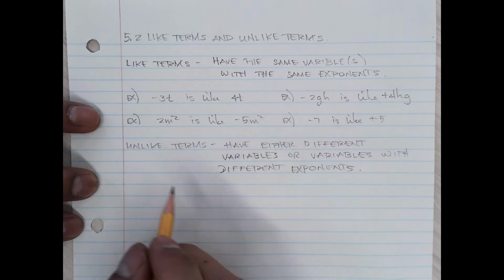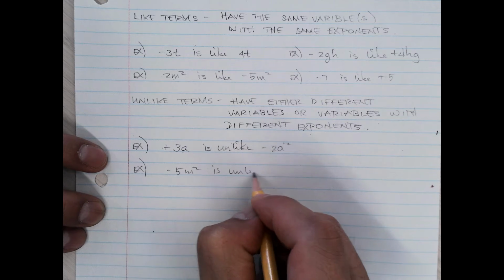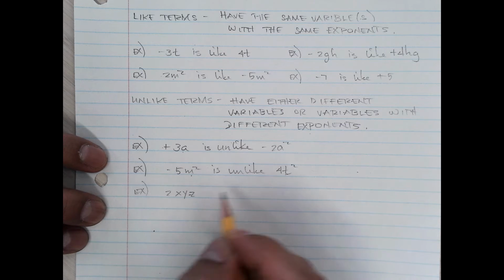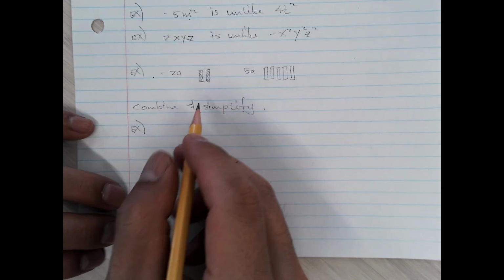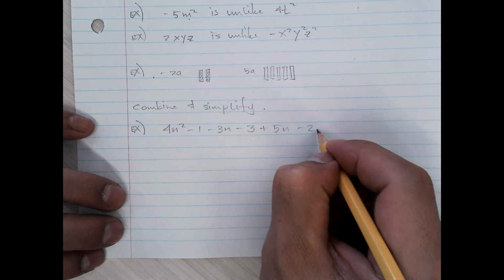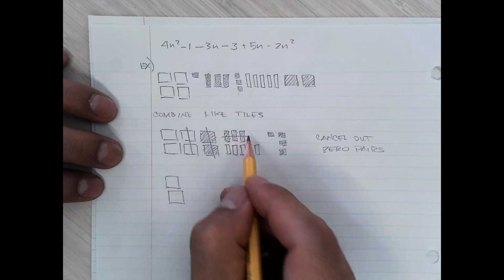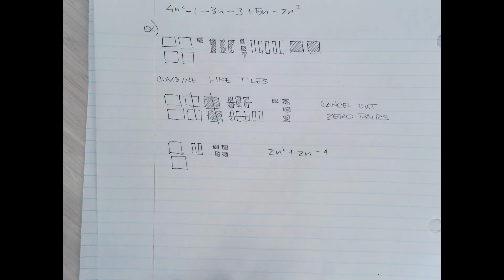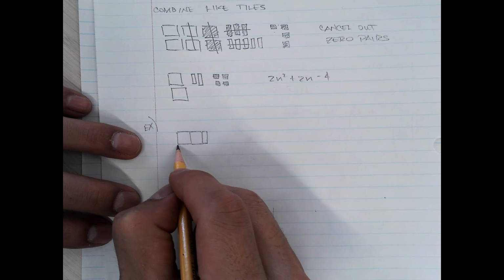5.2 Like Terms and Unlike Terms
This is an instruction video showing what like terms are and how to combine and simplify them using examples.